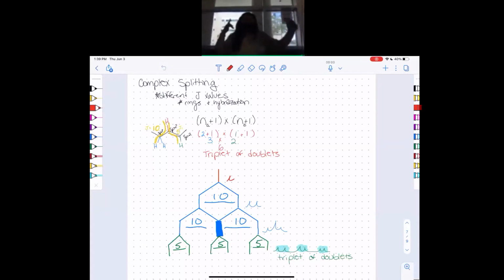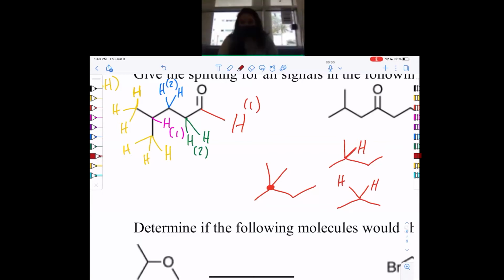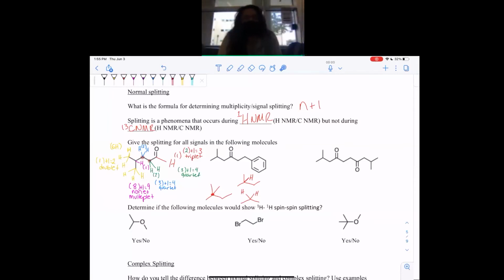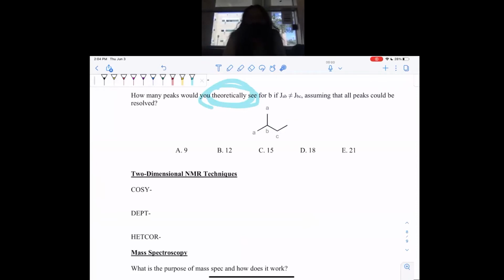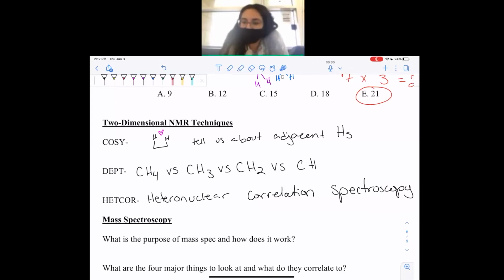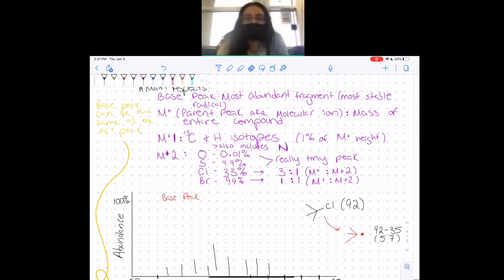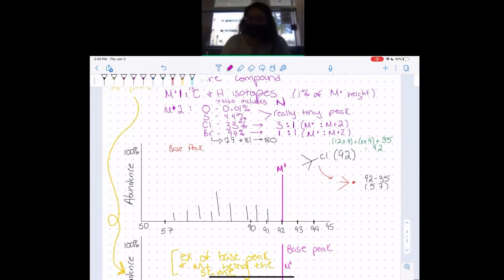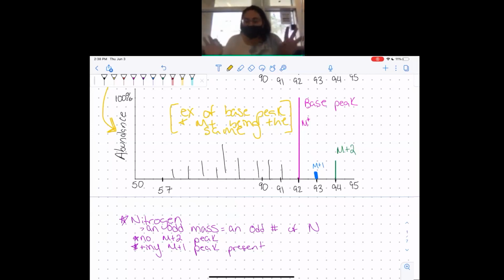Tuesday, June 3 EXTRA SI